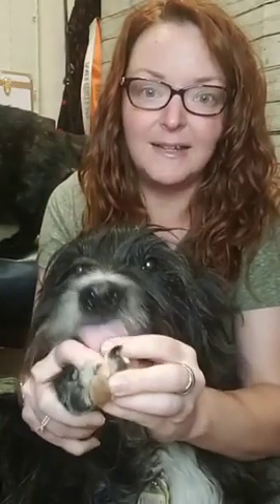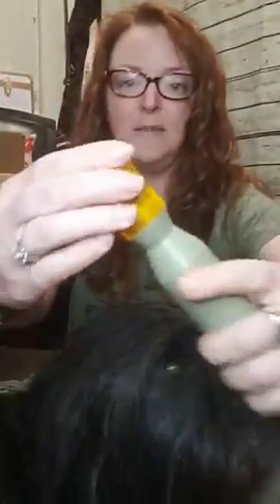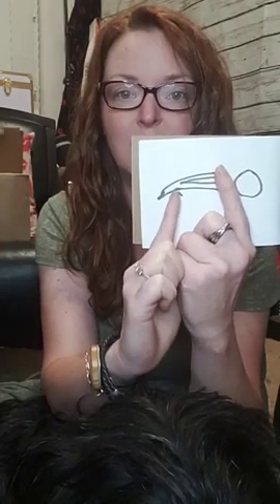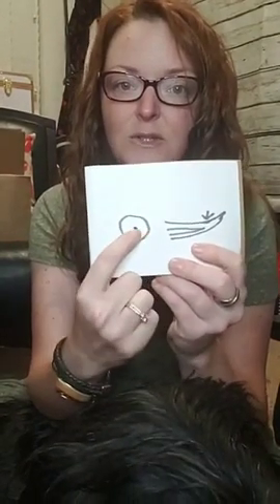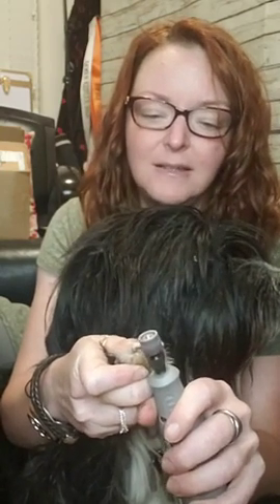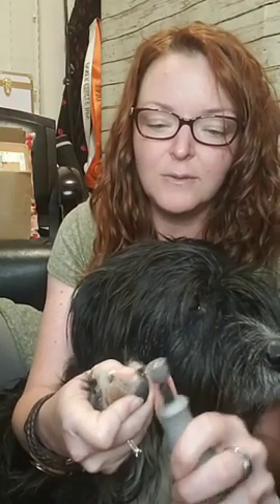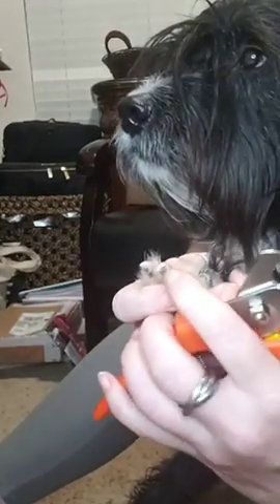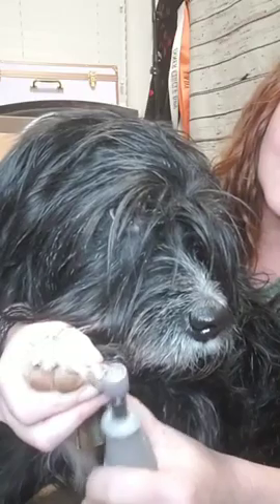Make Trimming Your Dog's Nails Easy!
Learn tips and tricks to make nail trimming easy, non-traumatic, and pain free!